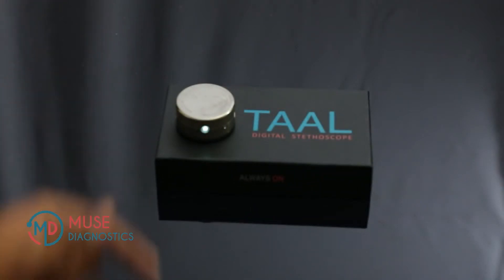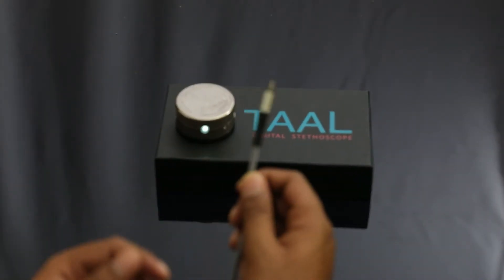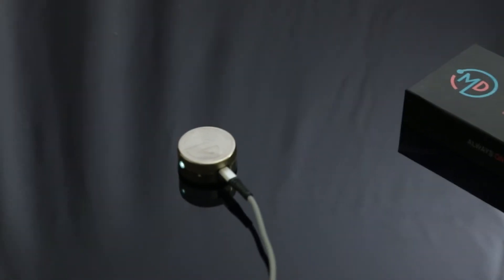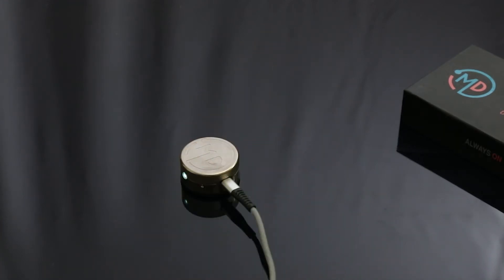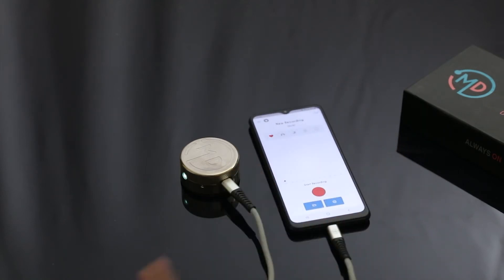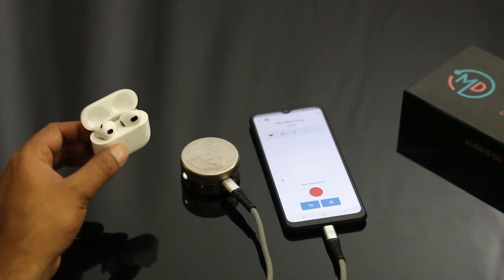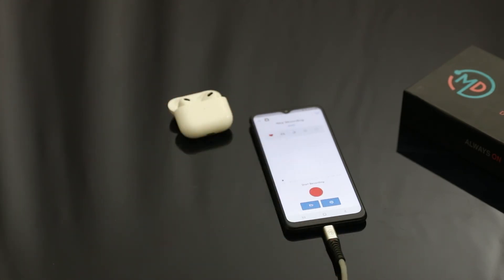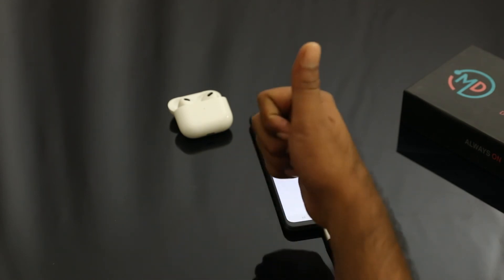How To Use TAAL? A Quick Set-Up Guide [Auscultation Tutorial 1]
This is a video that describes how to set up TAAL for auscultation or sound transfer. If you wish to understand how the App works, we have made another video describing the same.

Step 1: Charge Device For 6+ hours until the indicator turns green or blue
Step 2: Connect one end of the USB-C wire to TAAL and the other to your mobile phone. (Mobile must contain TAAL App that can be found on google play store).
Step 3: Connect Bluetooth earphones to mobile phones for hearing. Make sure your phone volume is up.
Step 4: Place the device on Chest and hit the record button on TAAL App.

MUSE Diagnostics is here for you.